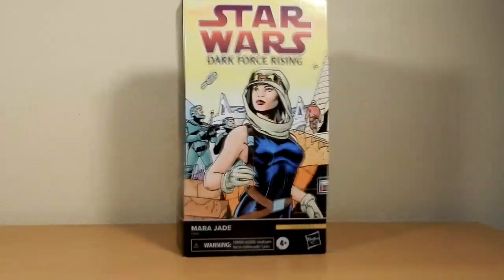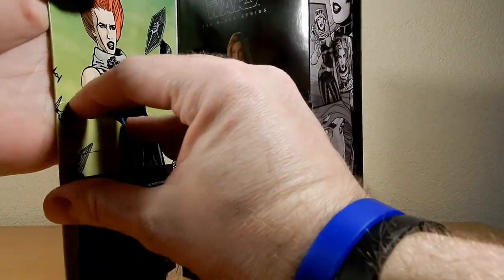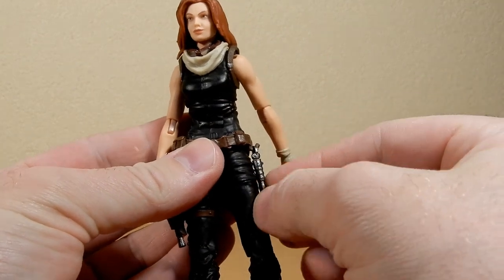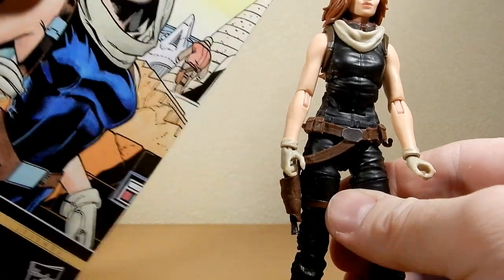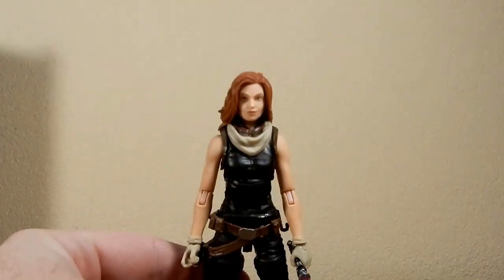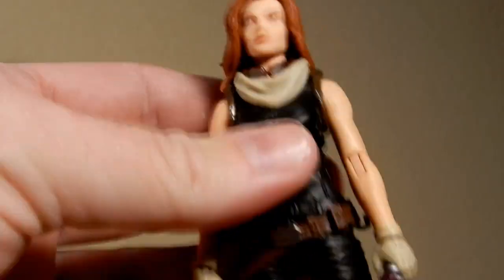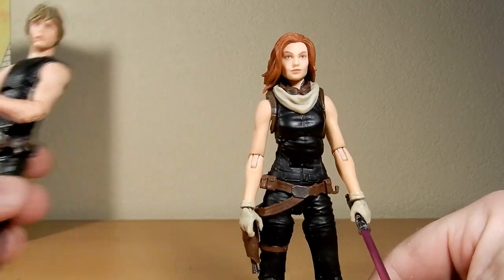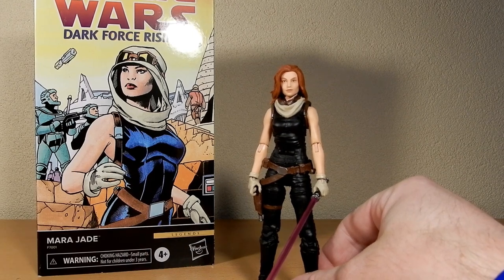MARA JADE - STAR WARS THE BLACK SERIES